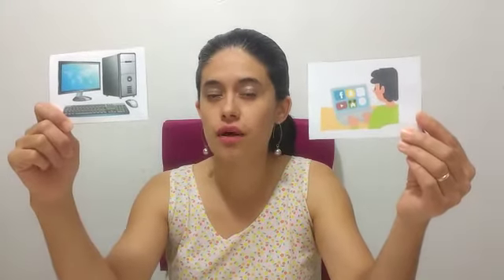Adults. Unit 1. Week 8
What is the laptop for?  The laptop is for working.